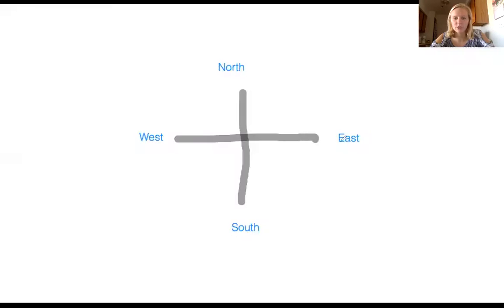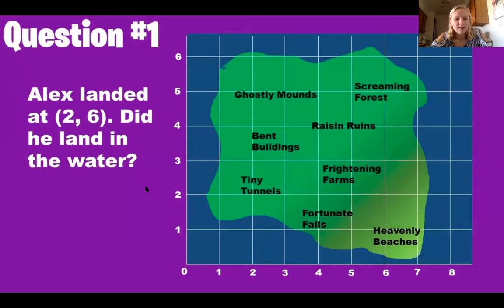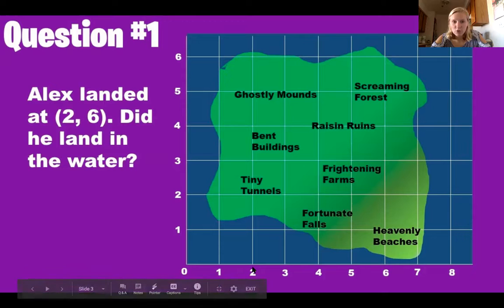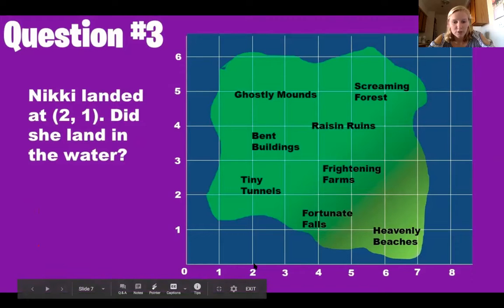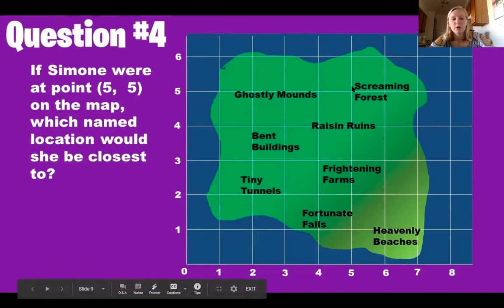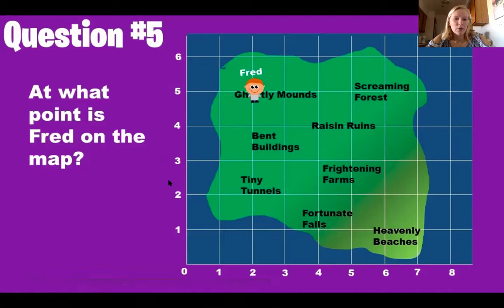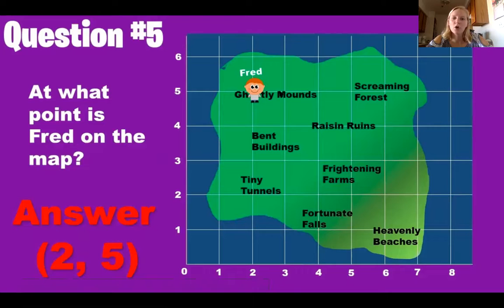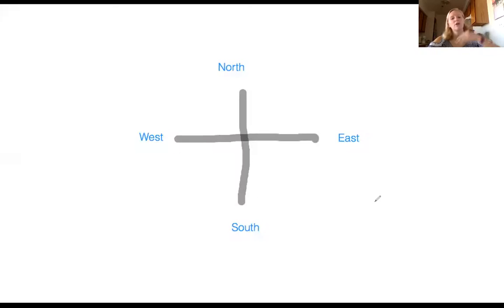Graphing Points Using Directions on a Coordinate Grid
Using cardinal directions to determine where points are on a coordinate grid in quadrant I. Fortnite style